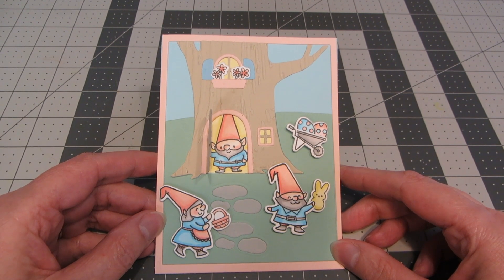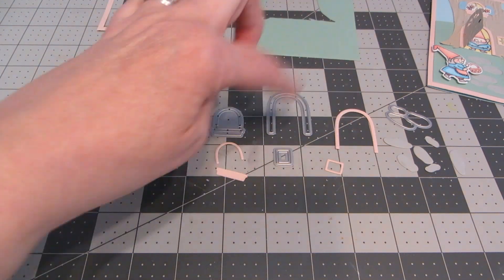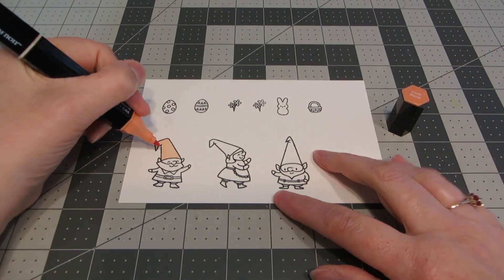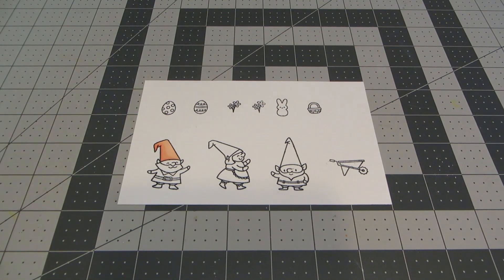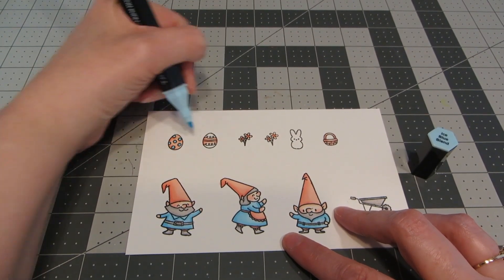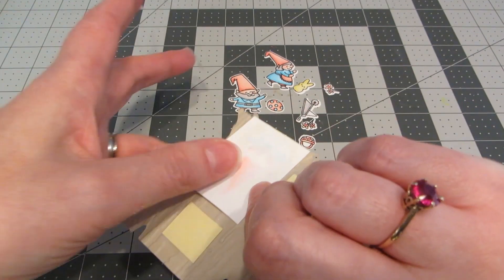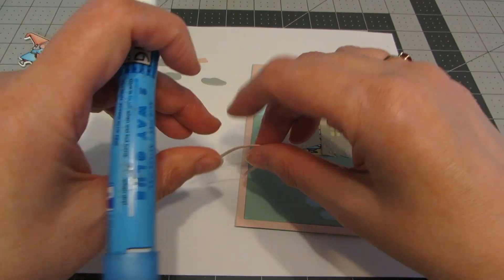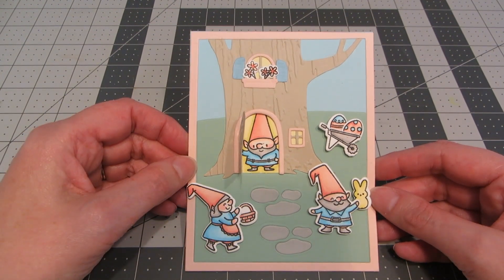Easter Gnomes Card Tutorial | Save the Crafty Youtuber Hop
Justine's main Save the Crafty Youtuber blog post (prize winners announced April 10th)